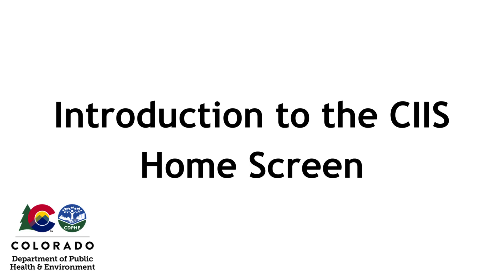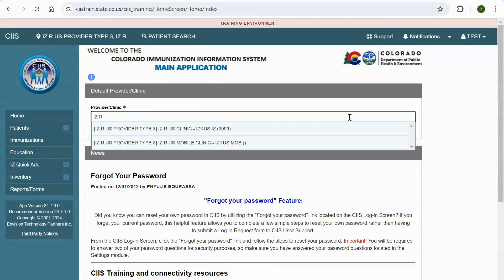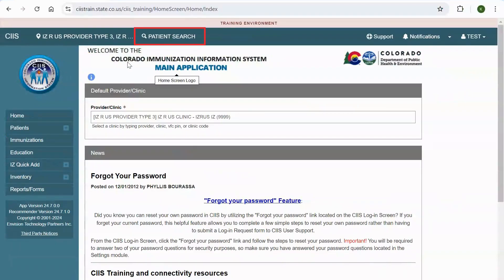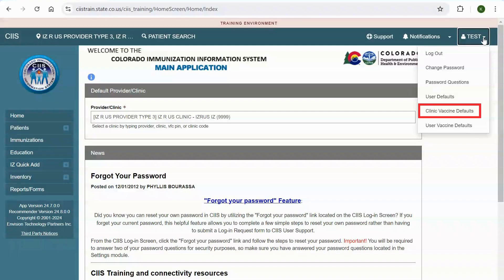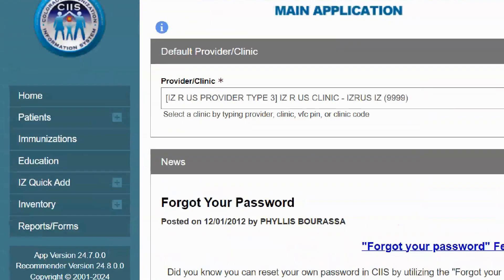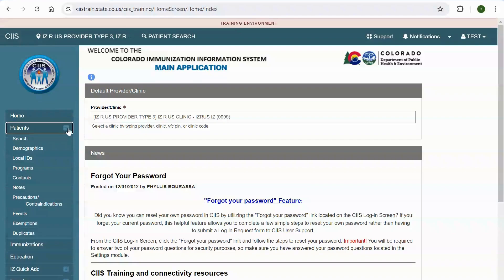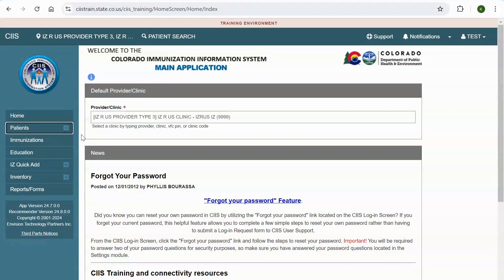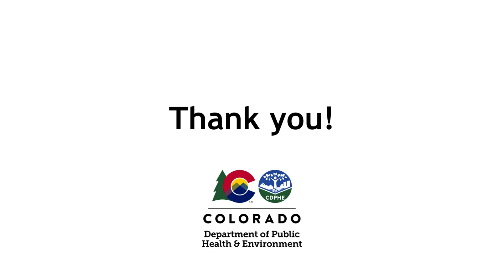Introduction to the CIIS Home Screen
The purpose of this video is to show Colorado Immunization Information System (CIIS) general users the CIIS home screen and its features.